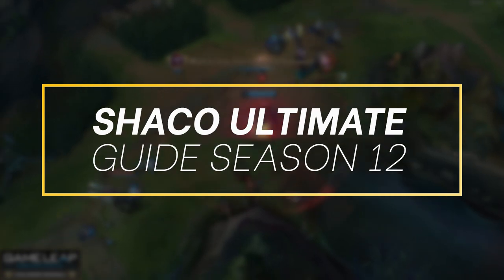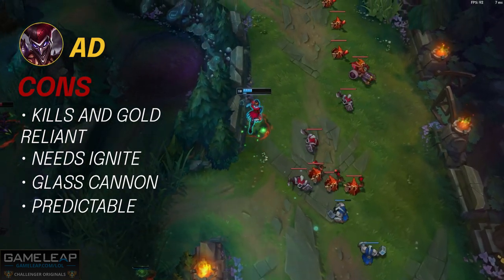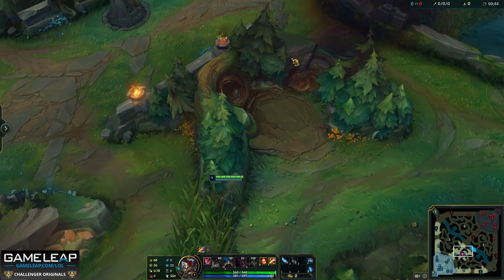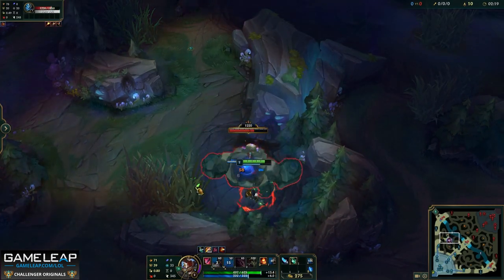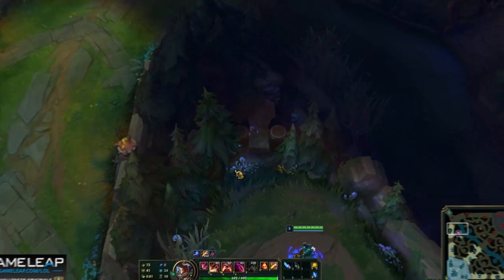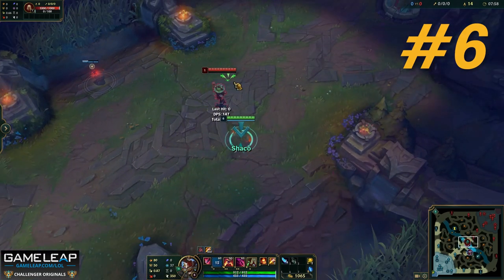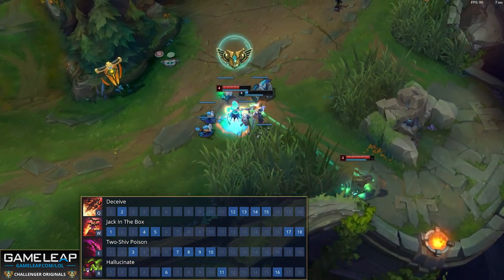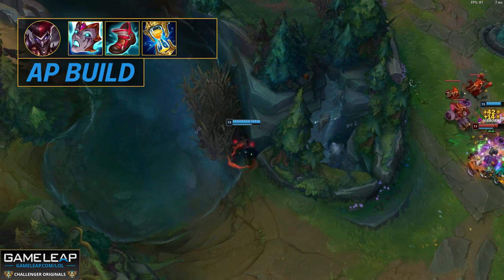ULTIMATE SHACO GUIDE for Season 12 - Combos, Mechanics, AP/AD, Tricks and Builds - LoL Tips